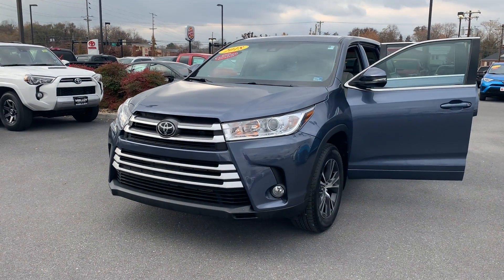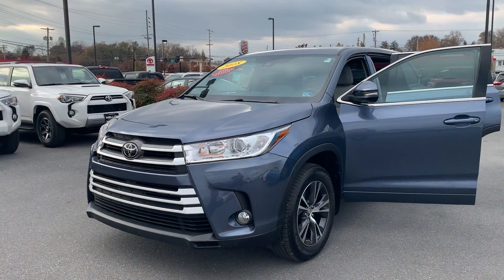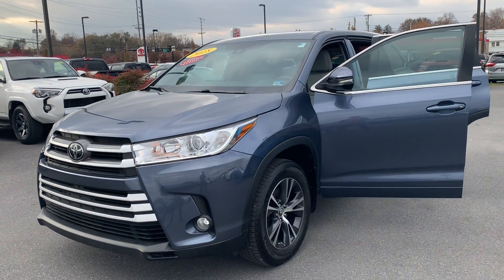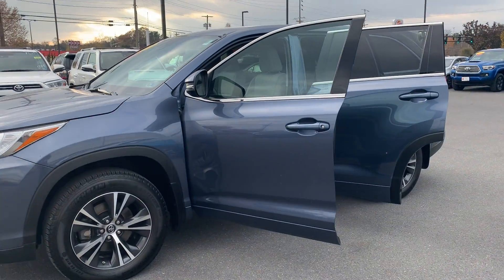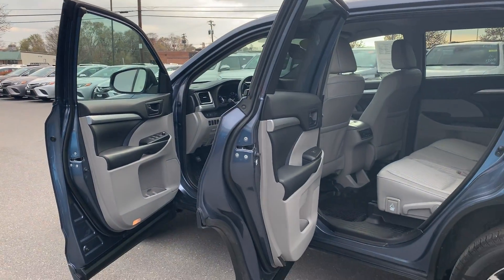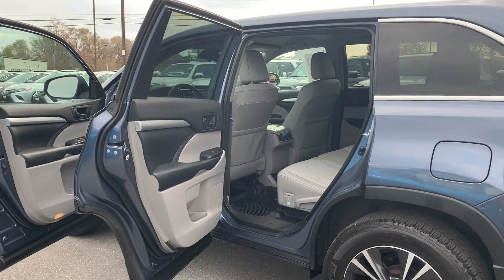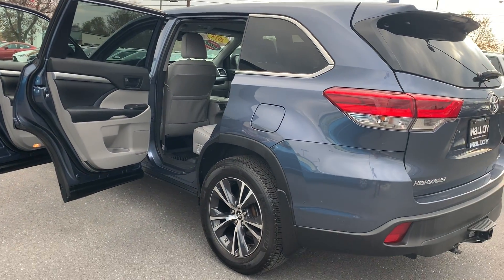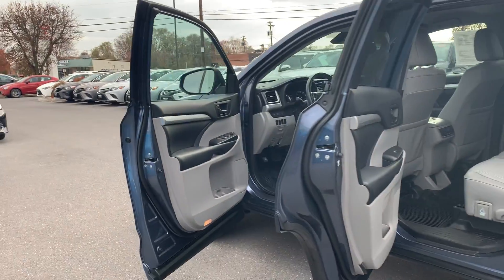Certified Pre-Owned 2018 Toyota Highlander BSE SUV MT1107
Certified Pre-Owned 2018 Toyota Highlander BSE SUV

1 owner/no accidents/12,052miles
Exterior color: Shoreline Blue Pearl
Alloy wheels, lane departure, auto high beam headlights, dynamic cruise control, Toyota Safety Sense, 20mpg city, 27mpg highway
Certified Pre-Owned vehicle details include a 7year/100,000 mile powertrain warranty and a 12month/12,000 mile extended bumper to bumper warranty